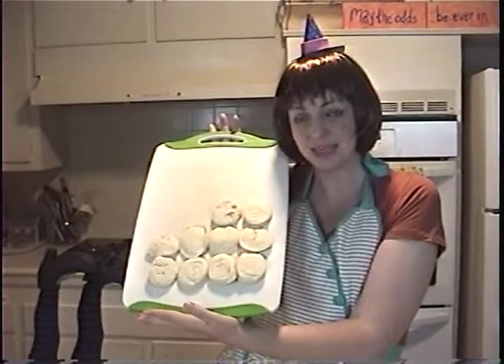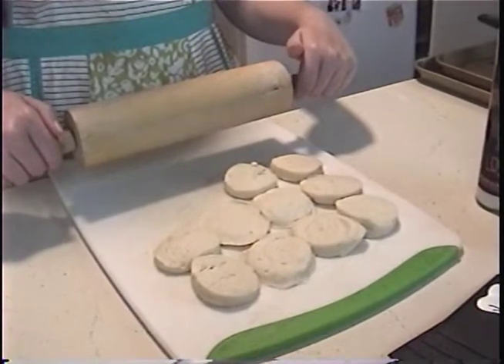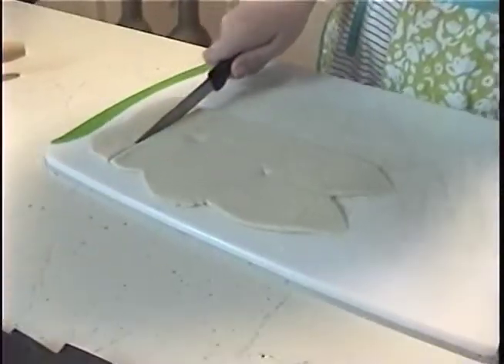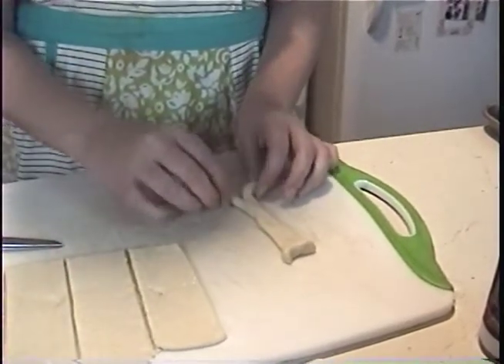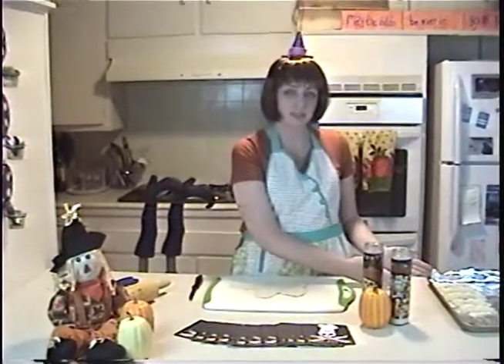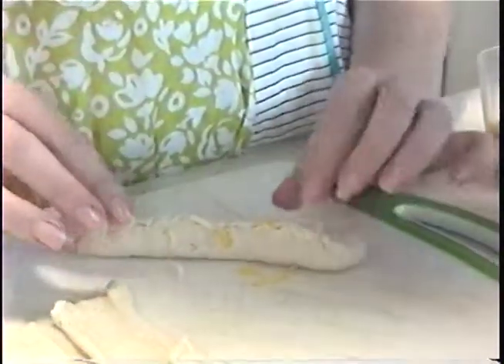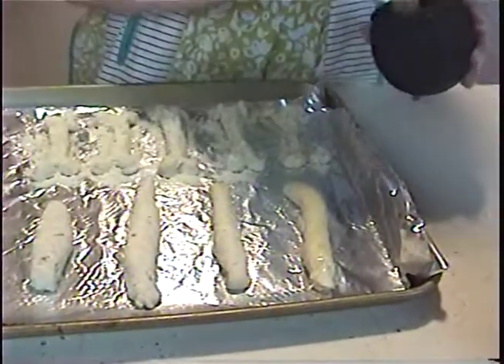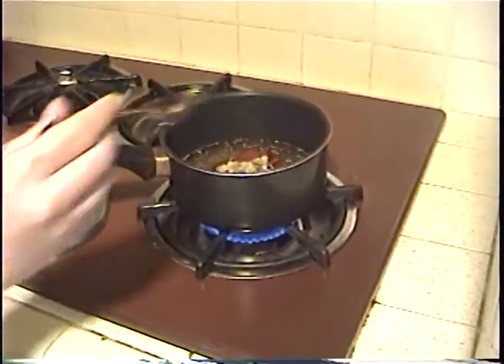Flannery Food Fridays: Halloween treats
Hey All!! Welcome back to Flannery Food Fridays!! This week is a special Halloween episode where I made bread stick bones, cheesy witch fingers and a blood dipping sauce! Make them for your next Halloween party!

Ingredients for my sauce seasoning:
Salt
Pepper
Onion powder
Garlic powder
Italian seasoning
Oregano
Herbs De Provence